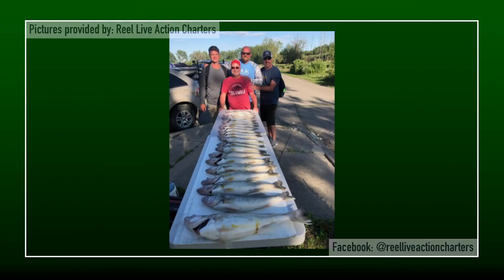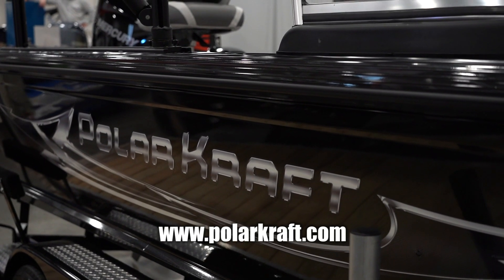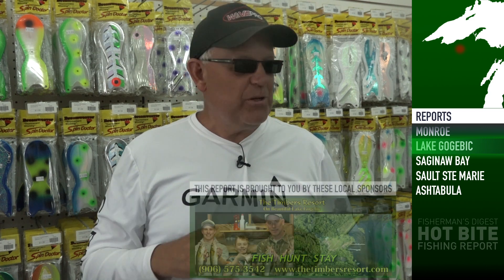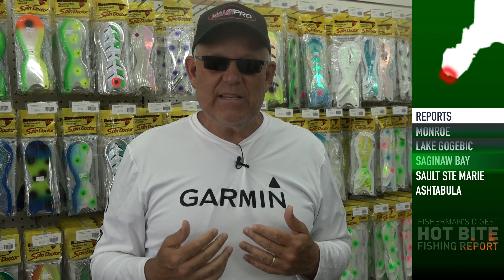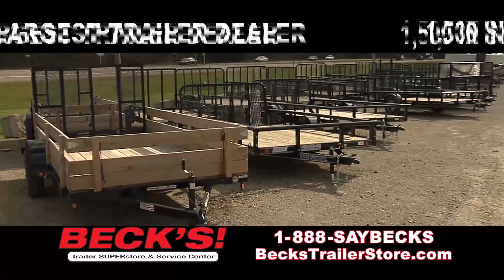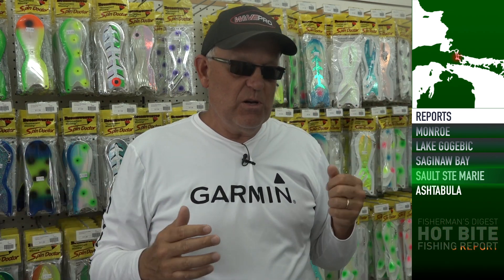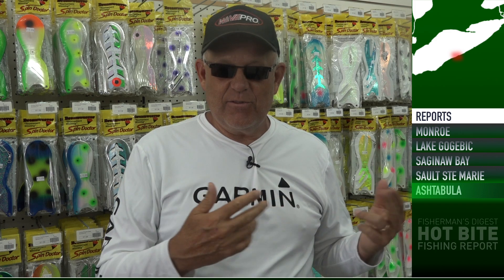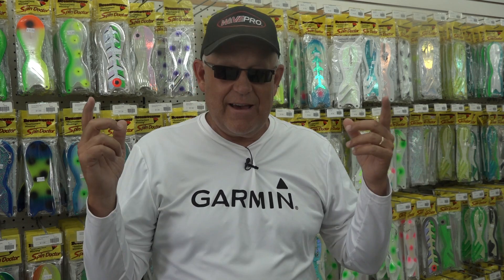Walleyes on Saginaw Bay, Bass Fishing Up North & More - Hot Bite Fishing Report - June 12th, 2020